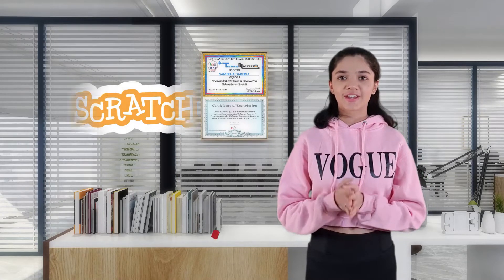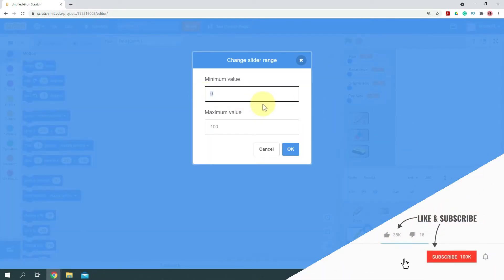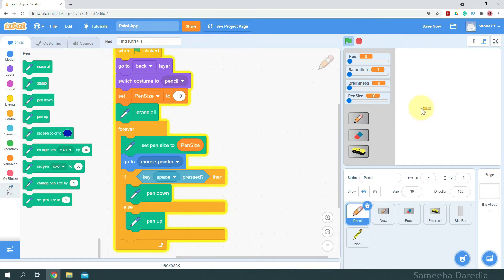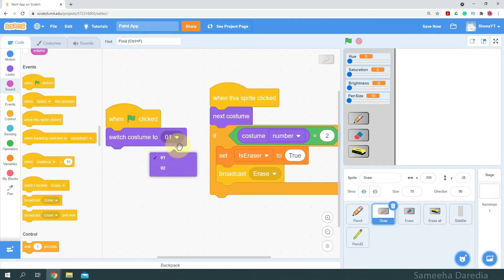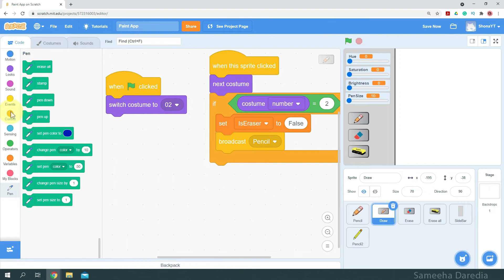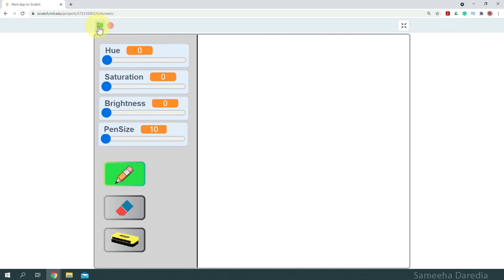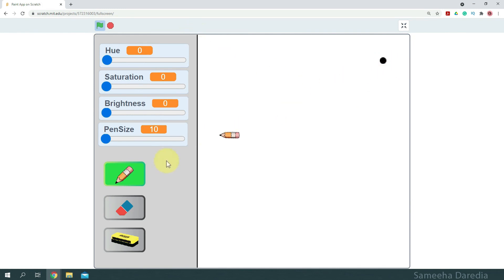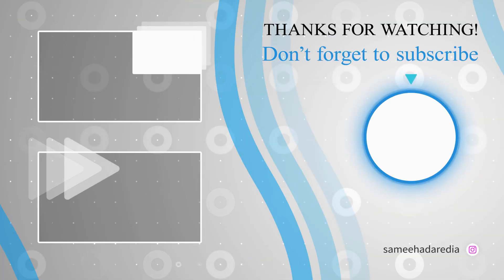How to make a Paint App in Scratch | Scratch 3.0 Pen Extension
In this Scratch 3 Tutorial video, we will create a Simple Paint App in Scratch 3 using Pen extension.

I hope that you like this Scratch 3.0 tutorial.

00:00  - Intro - Like and Subscribe
00:23 -Paint App Overview
00:49- Paint App Coding
11:01- Outro - Like and Subscribe